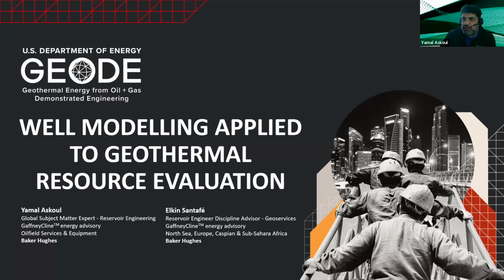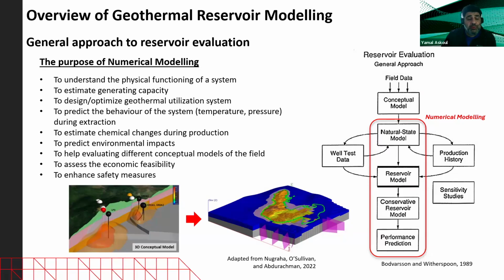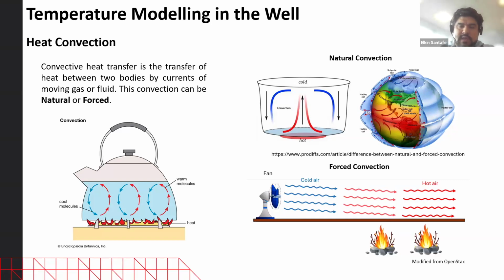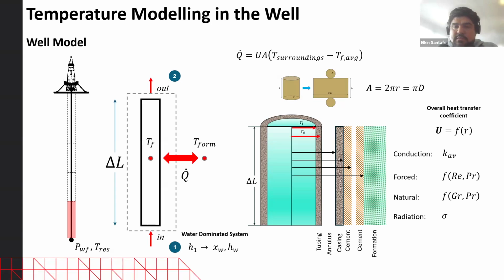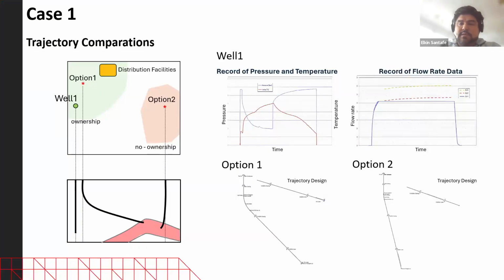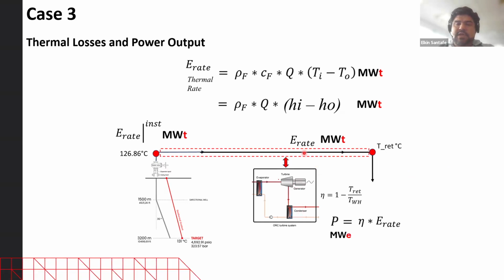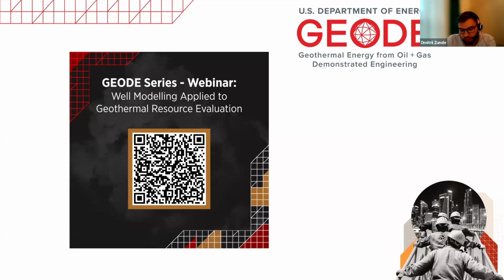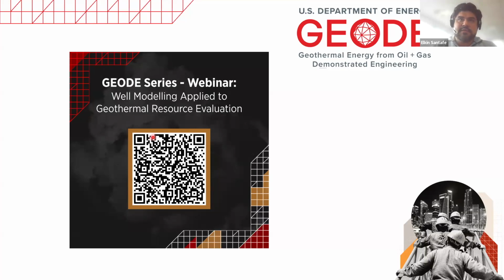GEODE Series - Webinar: Well Modelling Applied to Geothermal Resource Evaluation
The GEODE consortium is a catalyst for geothermal innovation that brings together subject-matter experts from the oil and gas (O&G) and geothermal sectors to leverage best practices and knowledge from O&G to help expand the use of geothermal technology. As part of that mission, GEODE is creating venues and events to facilitate the dissemination of geothermal and O&G knowledge. This webinar, hosted by the Society of Petroleum Engineers (SPE), is part of a series of webinars and conversations designed for professionals and students entering the workforce who are interested in learning more about the synergies in skills and technologies between geothermal and O&G.

In the initial stage of evaluating a geothermal resource, there is usually a lot of uncertainty due to a lack of information. Nevertheless, the goal is to use whatever information is available to get a general idea of what the energy potential of that geothermal resource could be. This webinar will explore a general workflow that allows a preliminary evaluation of a geothermal resource using a simplified well model and nodal analysis and exposing the differences with the numerical reservoir simulation techniques. With this preliminary assessment, it is possible to enhance our understanding of complex subsurface systems and decrease uncertainty by having a possible prediction and optimization of geothermal resource potential.

We will present how to use general parameters such as pressure, geothermal gradients, well trajectory, completion design, heat transfer coefficients, flow rates, and different reservoir models to understand the resource potential and analyze the impact of the associated uncertainty in each case study. By combining all these elements, it is possible to combine flow and thermal modelling and quickly evaluate dependence of key variables and where data collection programs could be focused. In turn, this analysis allows us to establish preliminary values of thermal power and understand what the projection could be in terms of electrical power of the geothermal resource being analyzed.

Speakers:
Elkin Santafé, Reservoir Engineering Discipline Advisor at Baker Hughes
Yamal Askoul, Global Subject Matter Expert in Reservoir Engineer at Baker Hughes

Moderator: Dmitrii Zunde, Geoscience Advisor at Baker Hughes

Geothermal Energy from Oil and Gas Demonstrated Engineering (GEODE) is a consortium led by Project InnerSpace and SPE and funded by the U.S. Department of Energy’s Geothermal Technologies Office (GTO).